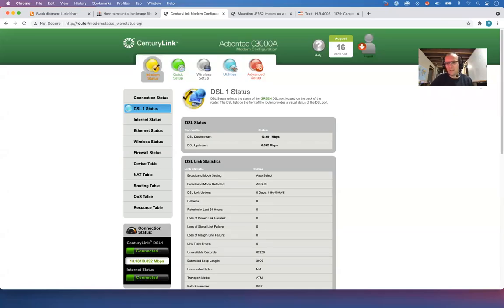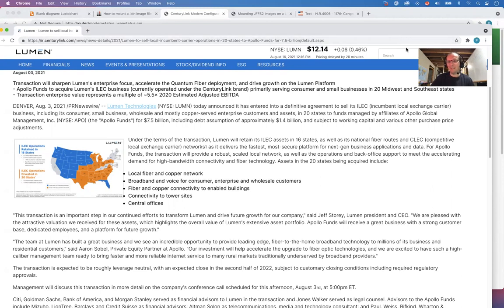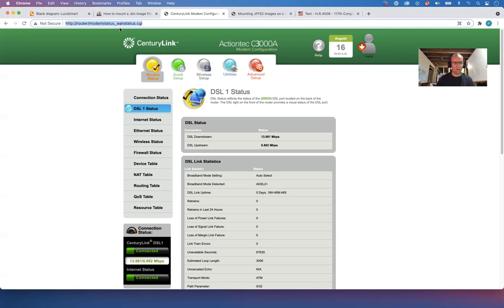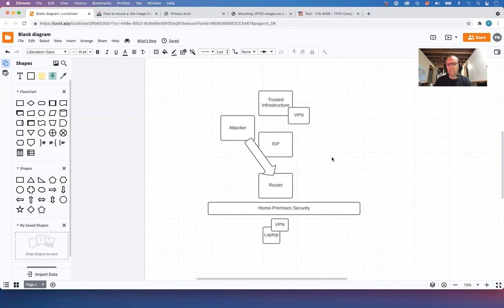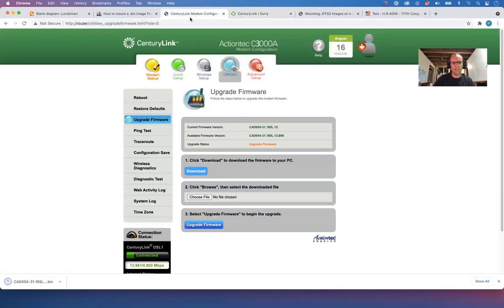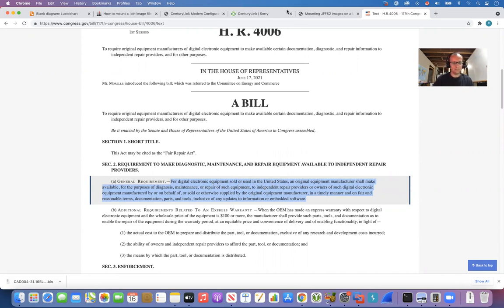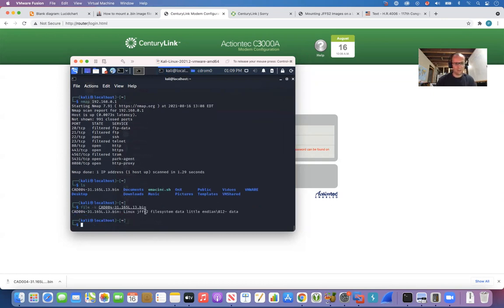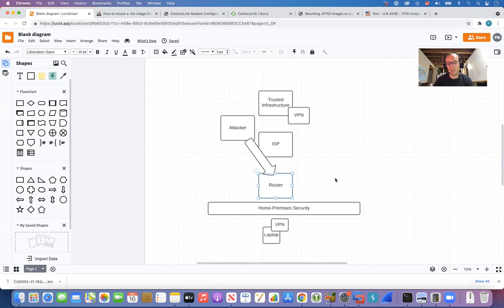Contemplating Attack Scenarios on a Centurylink Modem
As much as folks complain about Centurylink speeds, service and support what is far worse is there appears to be no escalation route to resolve security issues. Could that possibly mean that attackers have infiltrated the DSL modems for millions of Americans? How could we ever know, and once we do how could Americans ever get Centurylink to fix it?

Also an Internet Archival of lykosek's CVE 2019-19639 - Hijacking Centurylink Routers. I have not taken the time to validate this, but am observing that the details are disappearing off the Internet which to me means it was probably legit at some point.